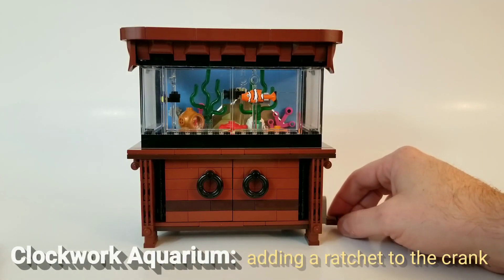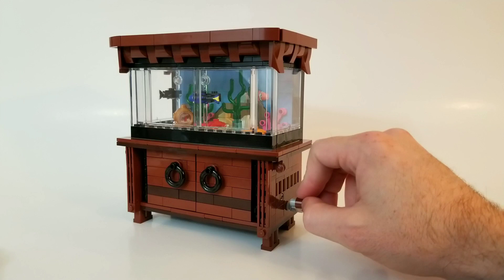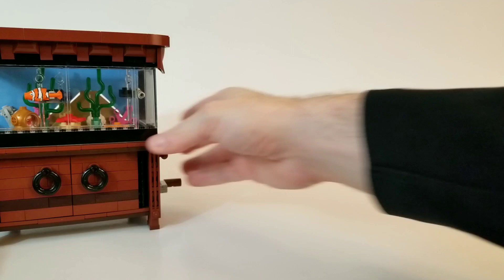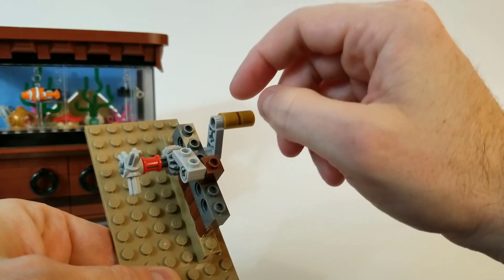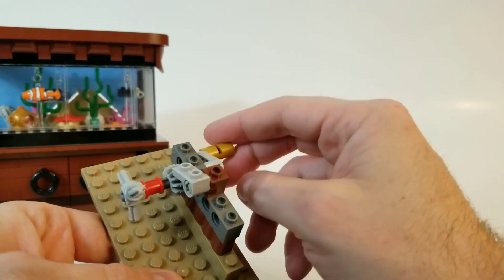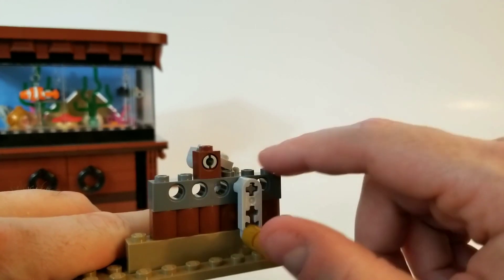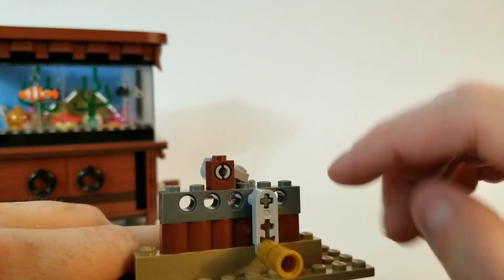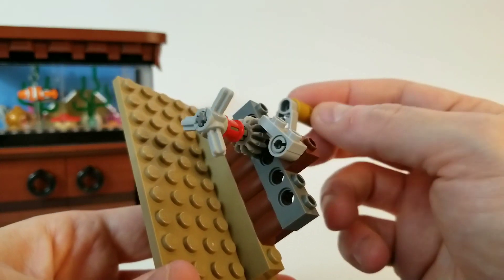Ratcheting Lego Movement: demo with Clockwork Aquarium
This is a simple way to ratchet rotating Lego movement.  It makes it so the rotation can only go in one direction.  I was putting this together for the Clockwork Aquarium project because the fish should only swim in 1 direction (forward) so ratcheting the crank was both desirable and simple.
The ratchet demo could of course be applied to numerous other Lego projects.